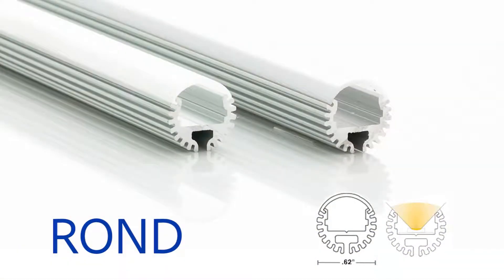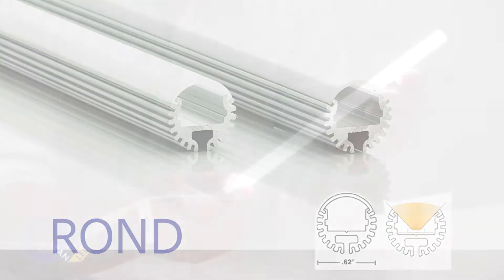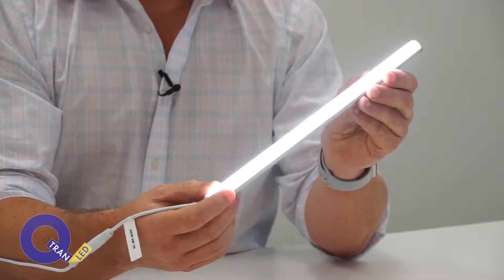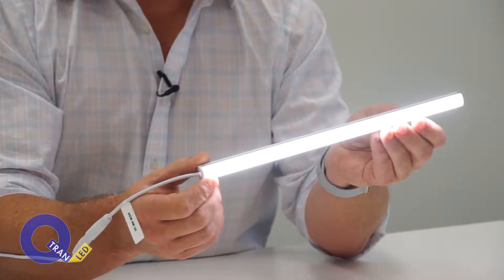ROND | Round Profile Aluminum LED Extrusion | QTL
ROND LED extrusion features a unique round profile that can be adjusted to mount at a variety of angles with the included mounting clips.